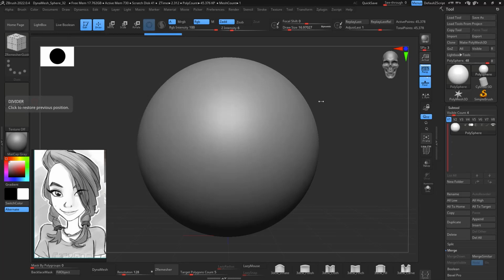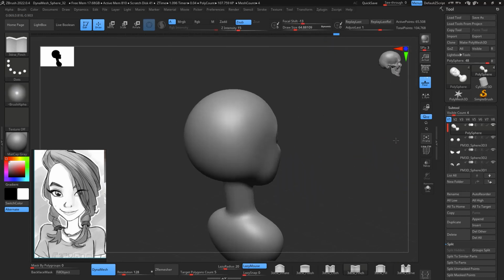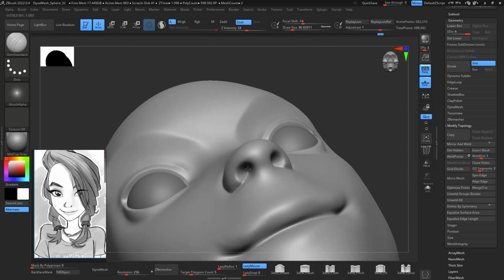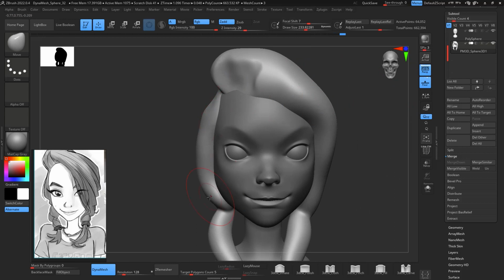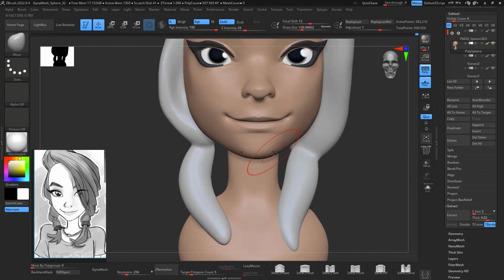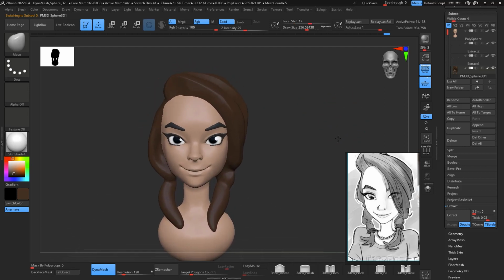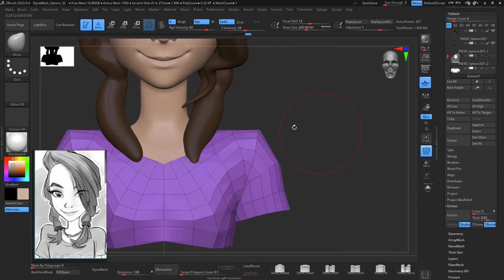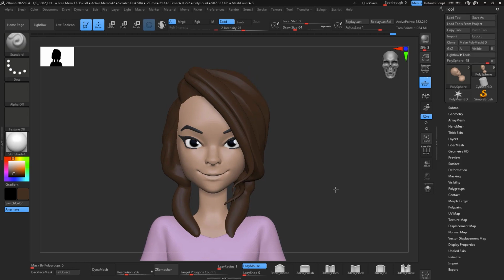Zbrush from 2D to 3D stylized character Sculpting - Zbrush 2022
Zbrush from 2D to 3D stylized character Sculpting - Zbrush 2022 Welcome to a full tutorial where I take you to the journey of creating characters based on a 2D design based on Suopa.

Boba Fett video Sculpting in my Gumroad store